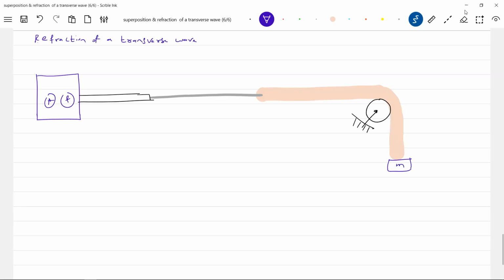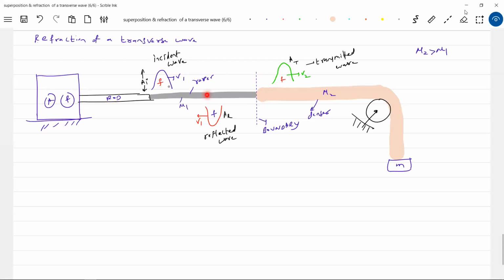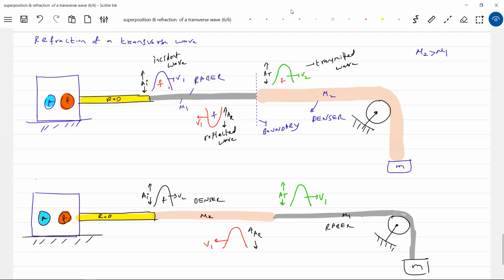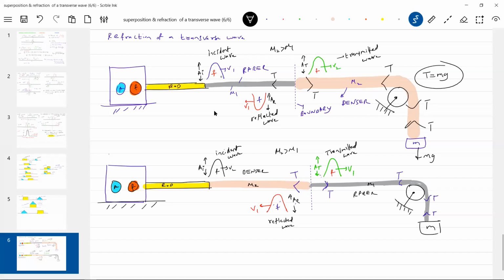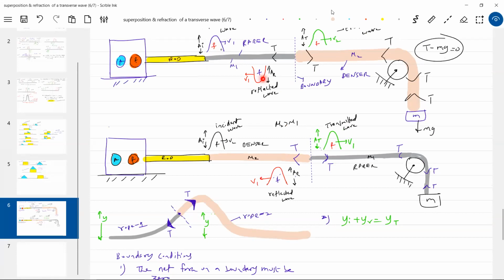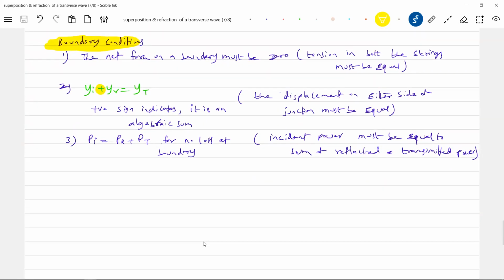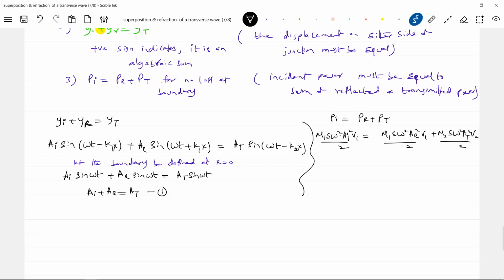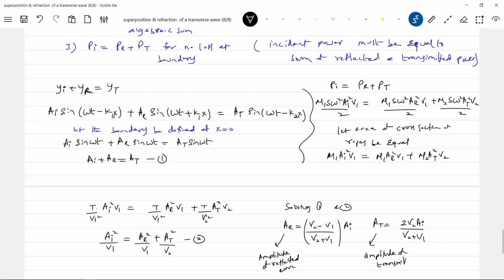11) Amplitude of reflected and transmitted waves, at boundary on a stretched string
Wave Motion Physics: Amplitude of reflected and transmitted wave at boundary on a stretched string |JEE Advanced physicsnumericalshelp sridharsirphysics jeeadvancedphysics iitjeephysics jeeadvanced Thanx for watching this video😊 . Experience--20yrs ; Mentored below 100 and 1000 JEE Advanced Ranks.